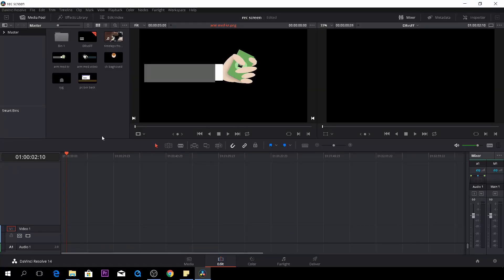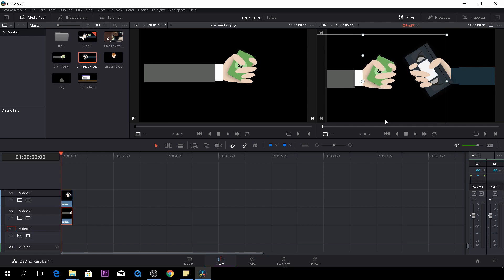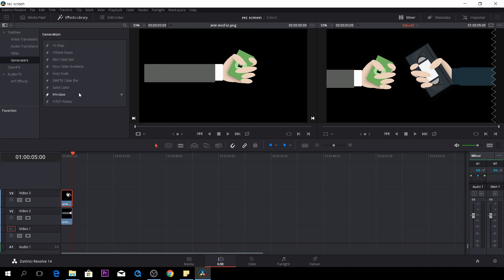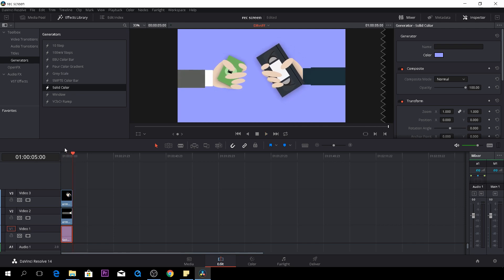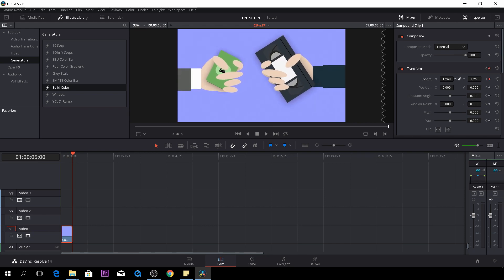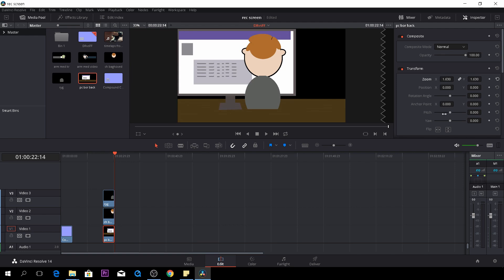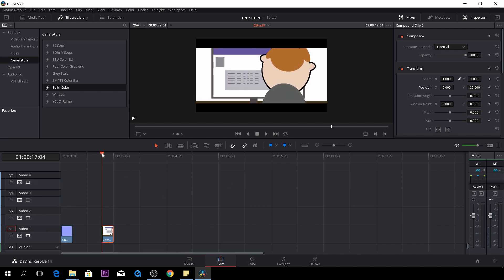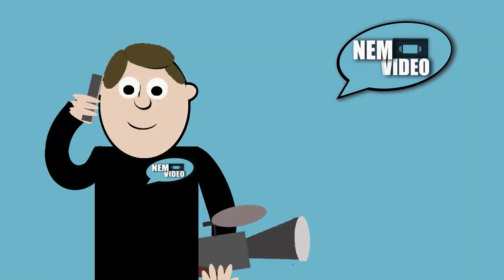Editing and colorgrade in Davinci Resolve for beginners: ep 69 -Fast Animation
Learn to edit and colorgradet in Black Magic 'Davinci Resolve for beginners.In episode 69, how to animate in Davinci Resolve 14.

Panasonic GH4
Panasonic 12-35 mm LUMIX G X VARIO Lens
RØDE VideoMic GO On Camera Microphone
Aputure LEDs Camera Video Light
Neewer® 75"/ 6 Feet/ 190cm Collapsible Photography Studio Light Stand
SIRUI Monopod with Stand Spider

Things used for Green Screen work:
Blackmagic Pocket Cinema Camera
Blackmagic Video Assist
Samyang 16 mm T2.2 VDSLR II
PhotoSEL Green Screen Collapsible Background 1.5m x 2m
PhotoSEL Green Screen Muslin Photography Backdrop 2m x 3m
Manfrotto 055 Carbon Fibre 4 Section Tripod
Manfrotto Pro Video Head

Audio:
ZOOM H6 Audio Recorder
RØDE Camera and Audio VideoMic

At Duke Denver Film we love stories. we want not only to inspire filmmakers but everybody, to take a camera and use it to tell fantastic stories. So if you love stories this channel is for you.